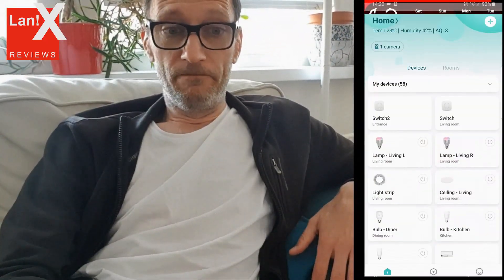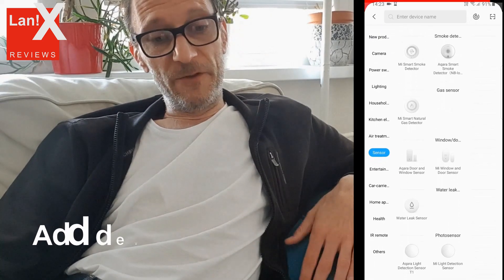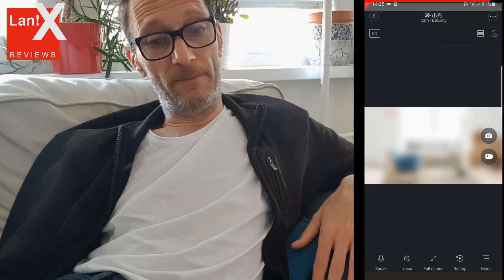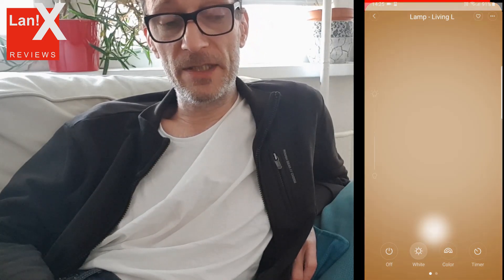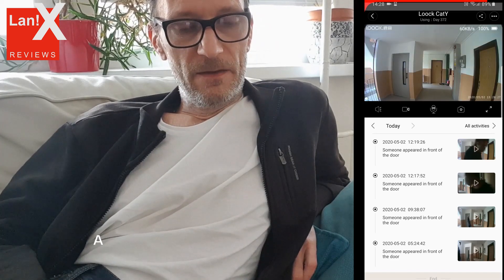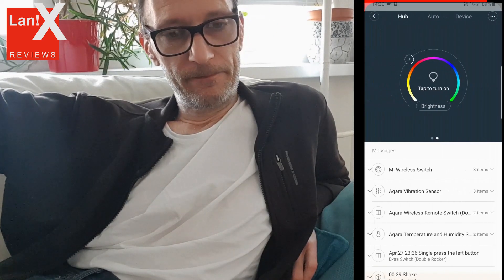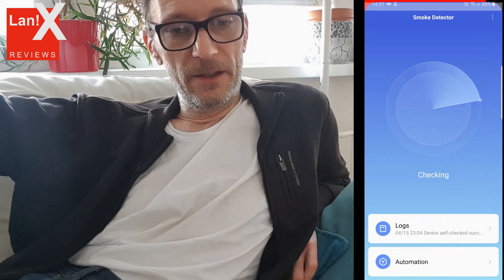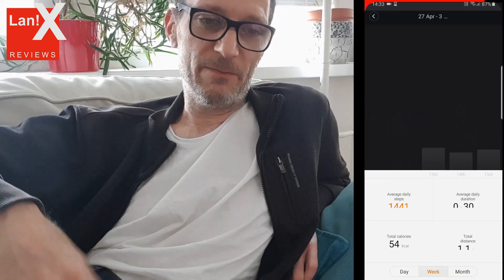Complete MiHome Tutorial (pt1)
Complete guide to MiHome app, see all features for settings and all devices